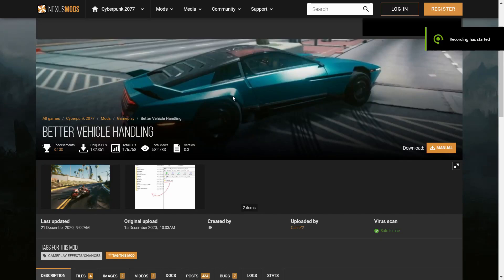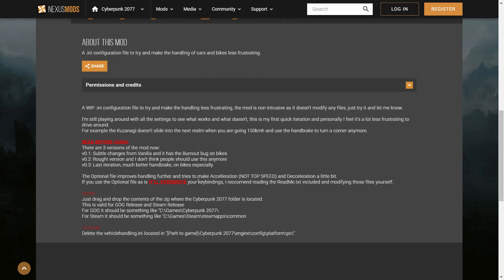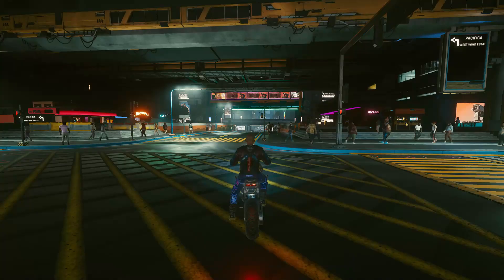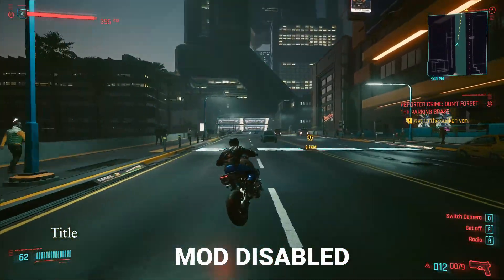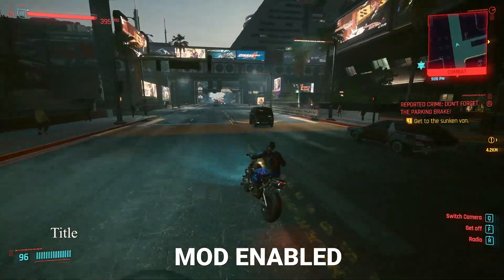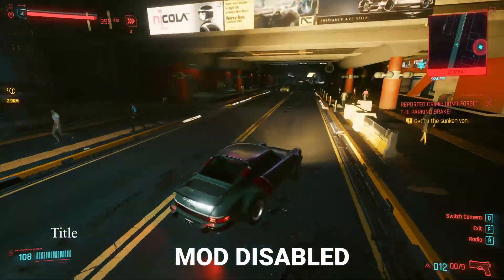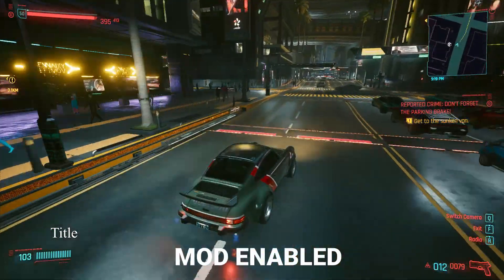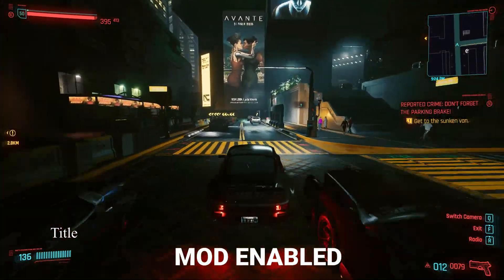Better Vehicle Handling MOD Cyberpunk 2077 - Makes Driving More Controllable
Trying out the 'Better Vehicle Handling' Nexus MOD by CalinZ2 for the game Cyberpunk 2077.

There are three versions for this vehicle MOD for Cyberpunk 2077:

There are 3 versions of the mod now:
v0.1: Subtle changes from Vanilla and it has the Burnout bug on bikes
v0.2: Rought version and I don't think people should use this anymore
v0.3: Last iteration, much better handbrake, on bikes especially.

I used the last one, version 0.3. It improved driving with bikes and cars but it's not a huge difference. Just makes it so you won't bump into things too frequently and make driving more controllable when driving fast.